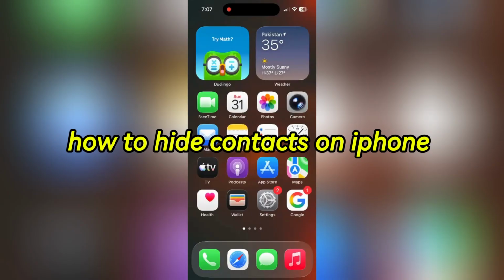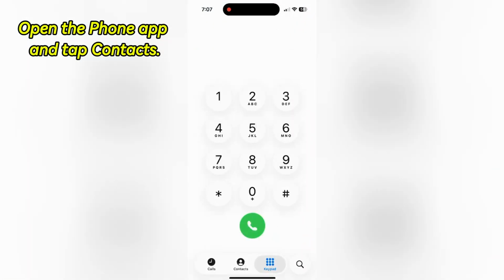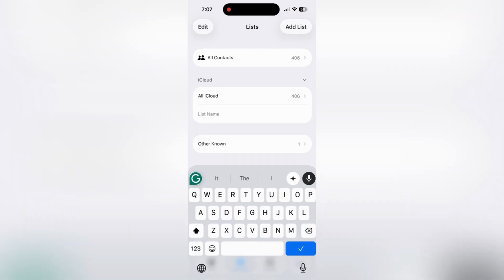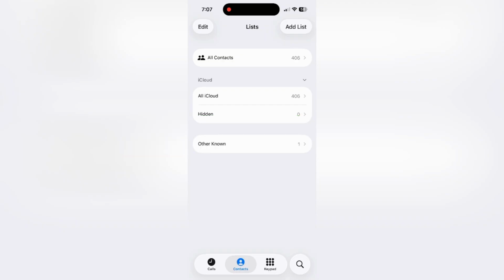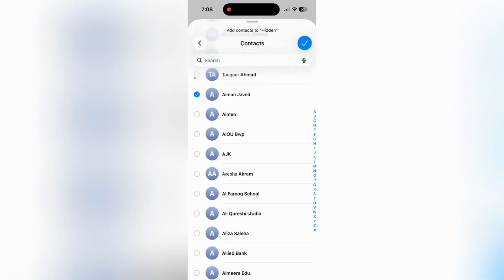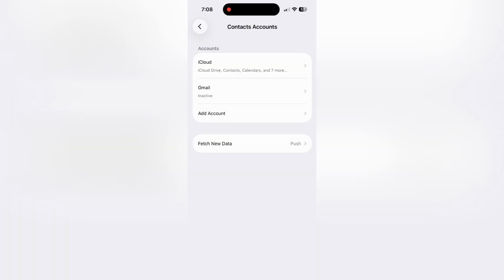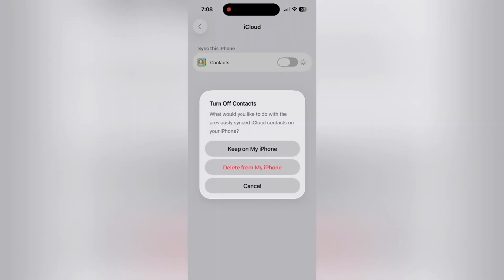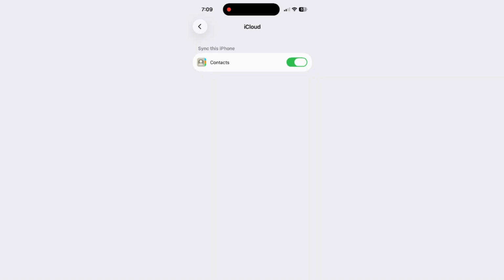How to Hide Contacts on Your iPhone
While iOS does not provide a direct hide button to conceal specific names or phone numbers, you can easily remove targeted contacts from your address book using native list and sync settings. By grouping private contacts into a dedicated email account list (such as Gmail) and toggling the synchronization off, you can temporarily clear them from your screen without losing them permanently. In this Delft Stack tutorial, we will walk you through the process of creating a custom list, transferring contacts, and toggling sync settings.

🔹 What You'll Learn in This Video:

✅ Navigating your native iOS Contacts app and locating the Lists feature.
✅ Creating a custom contact list attached to a specific sync account (like Gmail).
✅ Adding target contacts into your newly created list.
✅ Finding contacts and accounts preferences under the main Settings app.
✅ Toggling contact synchronization off for your selected account.
✅ Understanding the Delete from My iPhone prompt and confirming that your contacts remain safe in cloud storage.
✅ Restoring your hidden contacts instantly by turning sync back on.

📌 Timestamps

⏱ 00:00 - Introduction to Hiding Contacts on iPhone
⏱ 00:18 - Step 1: Navigating to the Lists Section in Contacts
⏱ 00:29 - Step 2: Creating a Custom List Linked to an Account
⏱ 00:41 - Step 3: Naming Your List and Adding Private Contacts
⏱ 00:59 - Step 4: Accessing Contact Account Preferences in Settings
⏱ 01:14 - Step 5: Turning Off Account Contacts Synchronization
⏱ 01:21 - Step 6: Safely Confirming the Local Deletion Prompt
⏱ 01:34 - How to Unhide and Restore Your Contacts at Any Time

Sometimes you need to keep certain contact details on your phone but want to prevent them from showing up when you are scrolling through your list or letting someone else make a call. Instead of buying third-party vault apps that might compromise your security, this method uses standard, safe cloud features already built into iOS. This tutorial breaks down the entire process sequentially, so you can hide and restore your numbers quickly.

If this tutorial helped you customize your address book and hide contacts on your iPhone, please give this video a thumbs up, share it with others looking for smart iOS organizational tips, and subscribe to the Delft Stack channel.